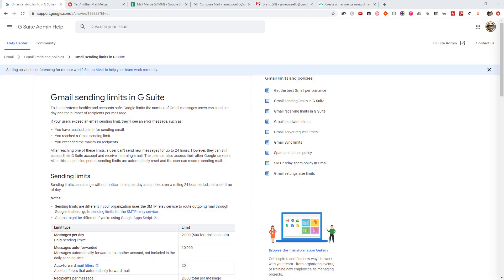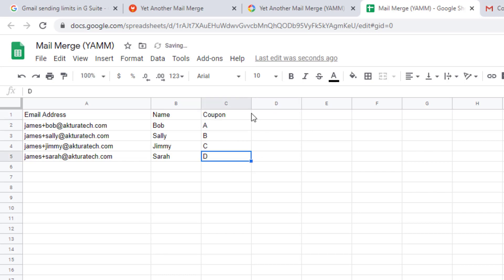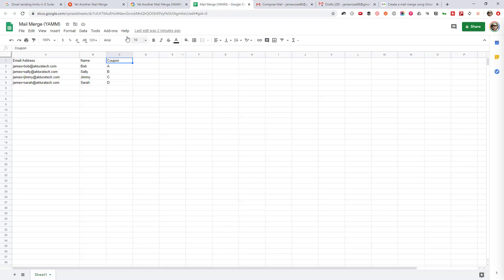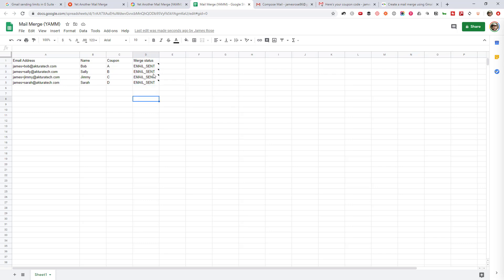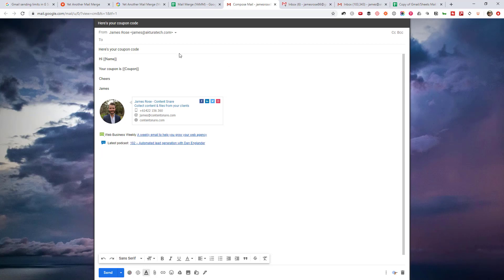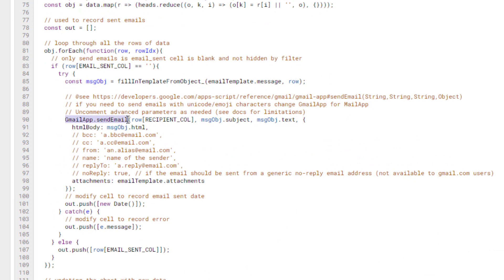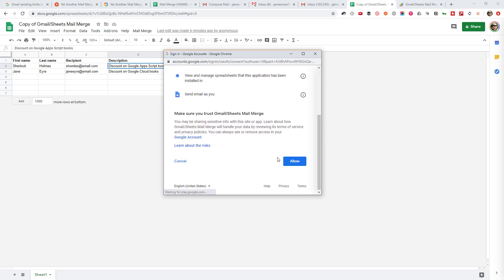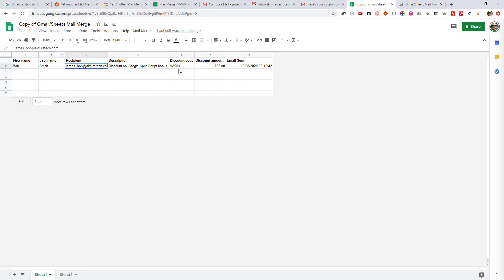Gmail mail merge tutorial - Send bulk email from Gmail [2020]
Here are 2 simple Gmail mail merge tools that can help you send bulk email from Gmail and Google sheets.

One method uses an extension, and one uses a script. Both are available for free, but the extension is limited in volume. Both work with attachments.

If you’re watching this and want to spam people, you suck. But there are a lot of other situations when this is perfectly legitimate.

🔥🔥🔥 EDIT: Since recording this, I've updated the post above to include GMass - an alternative gmail mail merge product that is super easy to use. I also negotiated a deal for a premium account, which you can get

Learn how to automate your business using Zapier with my course

Chapters
00:00 Gmail mail merge tutorial
00:30 Use cases for Gmail mail merge
01:07 How many emails can you send?
01:37 The two tools for Gmail mail merge
02:00 Gmail sending limits

Option 1 - Yet Another Mail Merge

02:35 Install Yet Another Mail Merge
03:01 Create a Google spreadsheet
03:45 Create a draft email in Gmail with placeholders
05:21 Accept permissions
05:42 Running the gmail mail merge
06:14 Sending a test email
06:45 Doing the full send

Option 2 - Google Script

07:22 Google Script
08:09 Make a copy of the mail merge Google sheet
08:42 What things are different with option 2
09:51 Editing the script (easy)
10:20 Setting your name, bcc, alias etc
12:00 Permissions & running the mail merge
13:12 Testing with this method